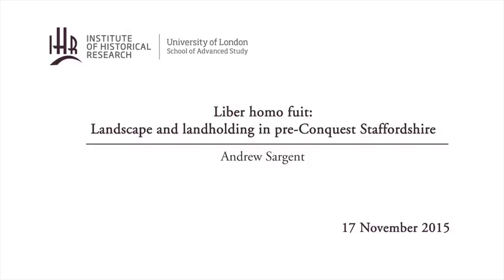Liber homo fuit: Landscape and landholding in pre-Conquest Staffordshire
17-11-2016 Institute of Historical Research

Andrew Sargent

Andrew studied Astrophysics at the University of Leicester, gained a First Class MA in European Historical Archaeology at the University of Sheffield and PhD from Keele exploring the early medieval history and archaeology of the diocese of Lichfield and the cult of its patron saint, St Chad.

This paper will explore evidence provided by the historic landscape, place-names and topography of tenth- and eleventh-century Staffordshire, as well as that contained within Domesday Book and charters, in order to characterize those landholders other than the king, earls, bishop and abbots who otherwise dominate the record.  The relationships of these people with royal authority will also be analysed, with a view to evaluating some of the causes and consequences of the creation of the shire and its constituent hundreds.

Locality and Region seminar series